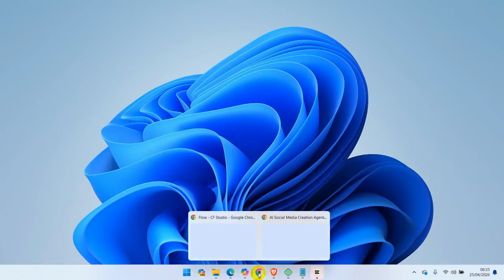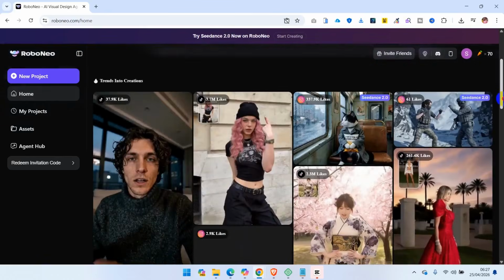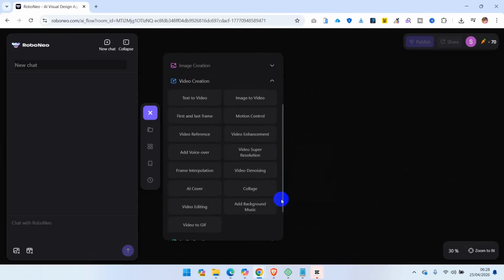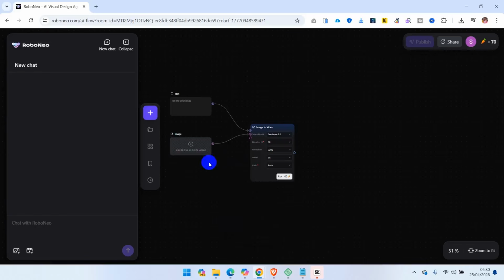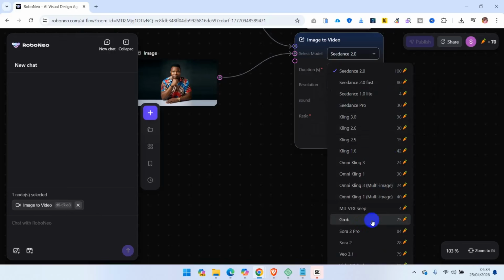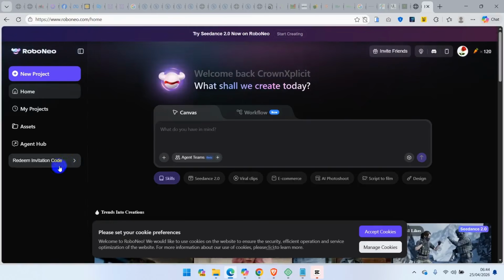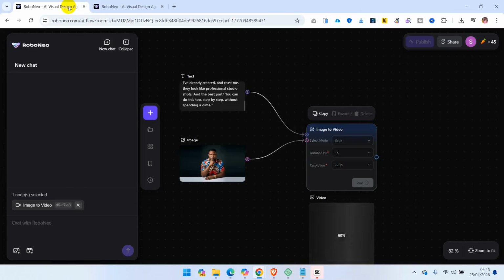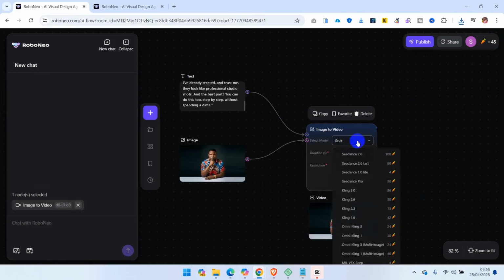Finally! Grok Ai Is Free Again - Create Unlimited AI Videos for Free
You can use Grok AI for free again and in this video, I show you where you can create AI videos of Grok-like quality for free, without paying a penny, without a watermark, and without a subscription. This is the most useful free AI video generator tutorial of 2026, perfect for both beginners and faceless creators.